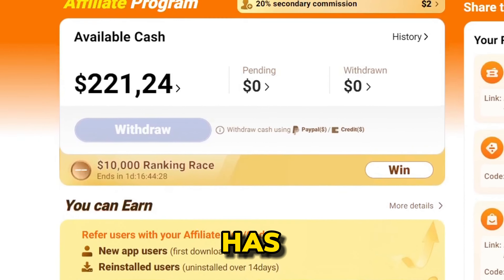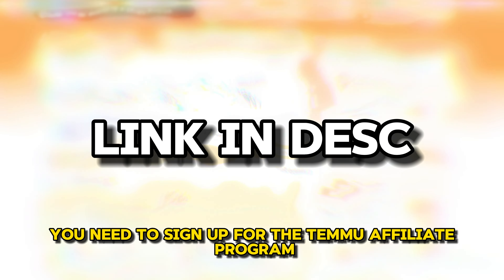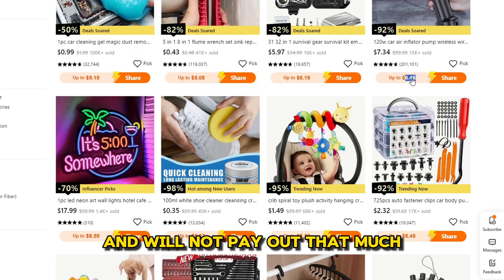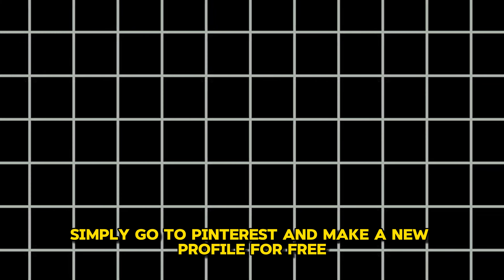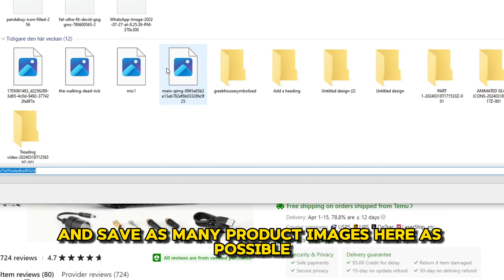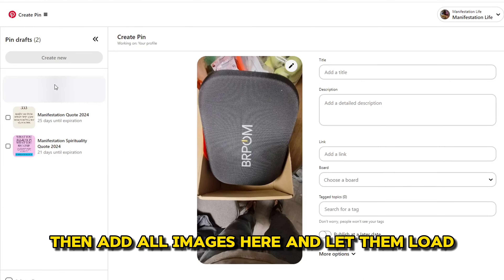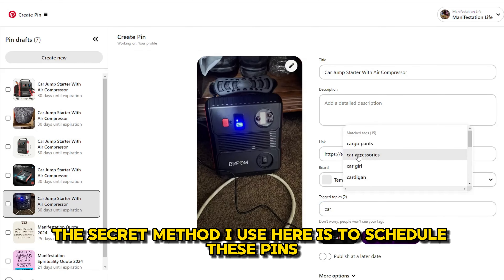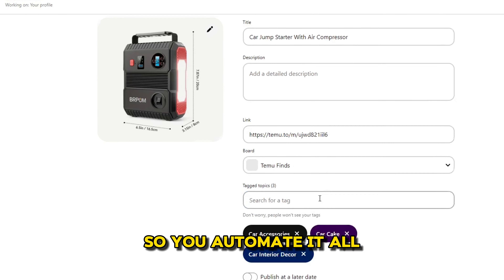Temu Affiliate Marketing: How To Make Money With Temu Affiliate Program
✅ Signup For Temu Affiliate Program (or use code "inv992111")

Temu Affiliate Program: How To Make Money With Temu Affiliate Program

Learn How To Make $10,000/Month With Youtube Automation (FREE VIDEO)

In this no bs guide I'm showing you exactly how to make money with the Temu Affiliate Program

How To Earn $10k/Month With Temu Affiliate Program (NEW METHOD 2024)

temu affiliate program,temu influencer program,temu ambassador program,temu make money temu review,temu money making method,temu app make money,affioiate marketing,PaidFromSurveys.com